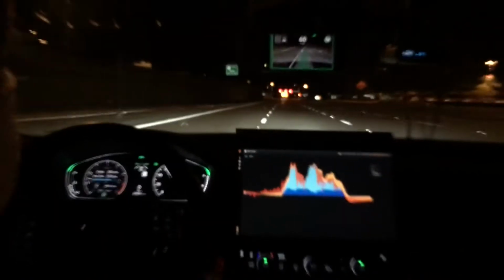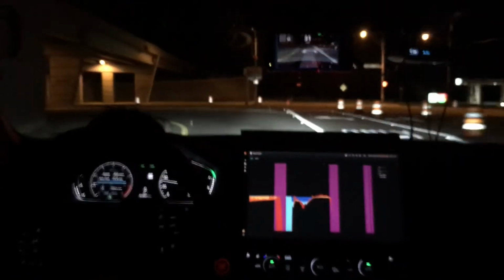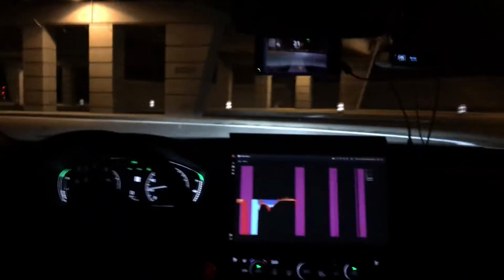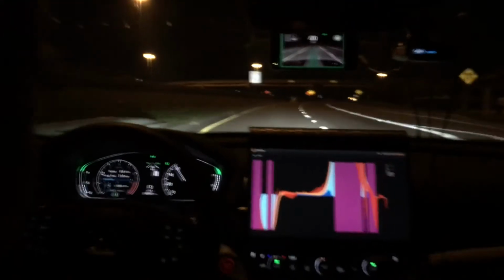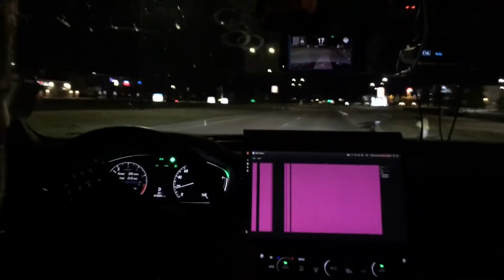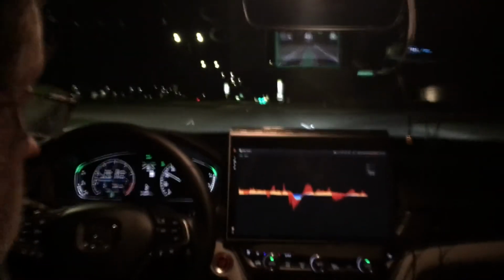Super break-through on rate-based feed-forward for steering in OpenPilot!